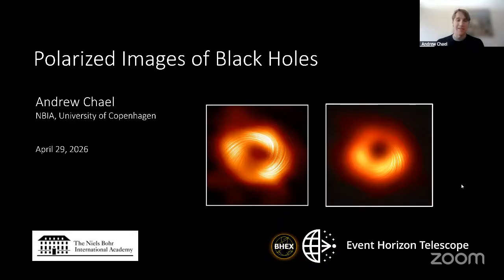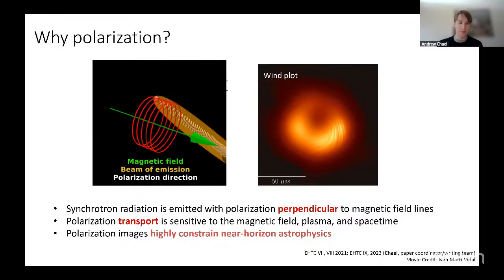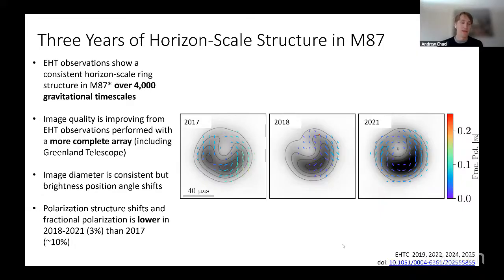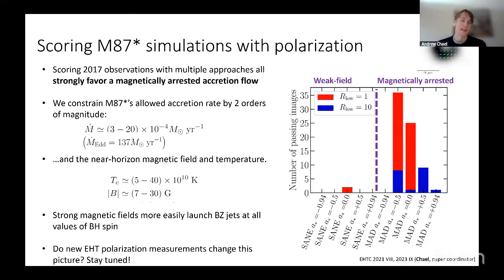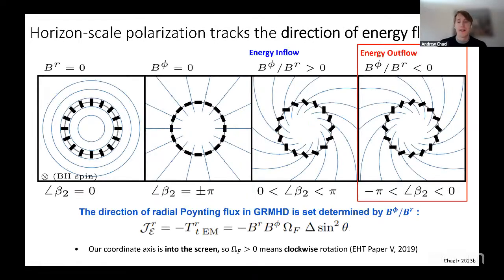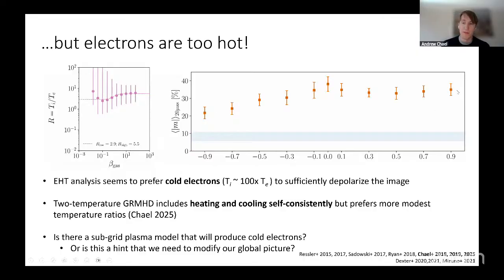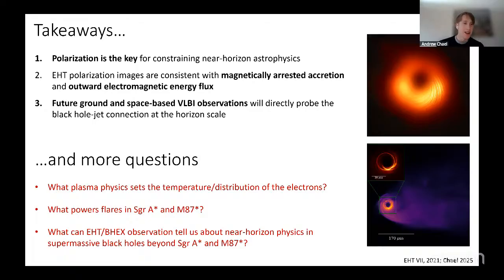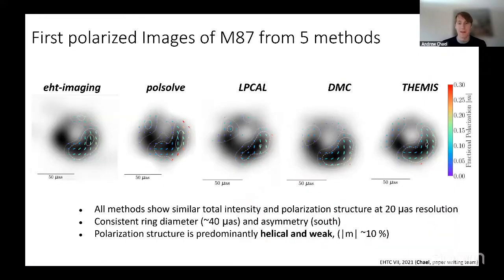[W199] Andrew Chael: Polarized Images of Black Holes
Webinar 199
Polarized Images of Black Holes

Speaker:
Andrew Chael
University of Copenhagen, Denmark

Host: Alejandro Cárdenas-Avendaño

Abstract:
Relativistic jets throughout the universe transport energy from small scales near a galaxy’s central supermassive black hole to extragalactic distances. These jets may be powered by the spin energy of the black hole via the Blandford-Znajek (BZ) mechanism; however, black hole energy extraction has not yet been confirmed in observations. In this talk, I will discuss what polarized images of radiation from close to the event horizon can tell us about black hole magnetic fields, jet launching, and spin. Near-horizon Event Horizon Telescope (EHT) images in linear and circular polarization strongly suggest that the accretion disk in M87* is magnetically arrested. I will show that the pattern of linear polarization in EHT images directly probes the direction of electromagnetic energy flux, and that the EHT images indicate that electromagnetic energy is flowing outward on horizon scales around M87*. The spiral pattern of polarization vectors in EHT images is directly connected to the underlying magnetic field structure, potentially allowing for precise measurements of black hole spin. Future observations of M87 will be sensitive enough to detect faint emission both closer to the event horizon and farther downstream in the jet launching region, potentially enabling a definitive test of the Blandford-Znajek mechanism for powering extragalactic jets.